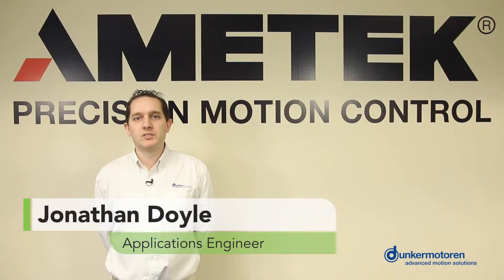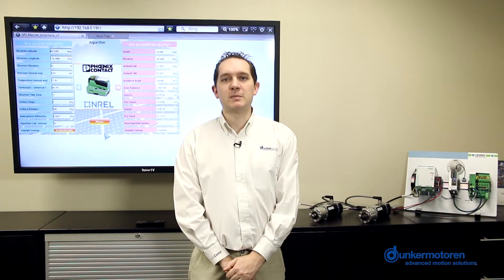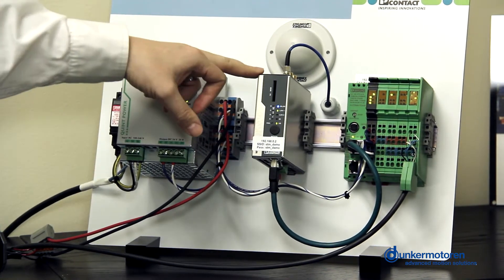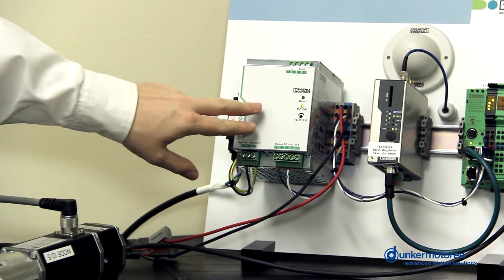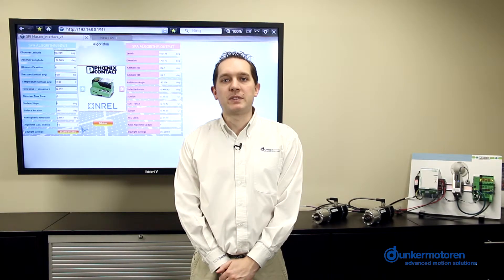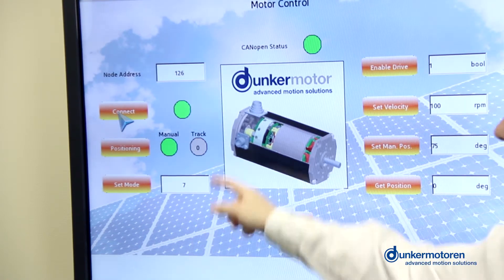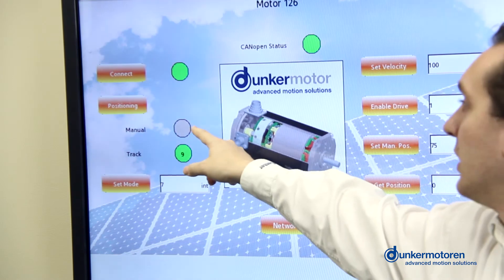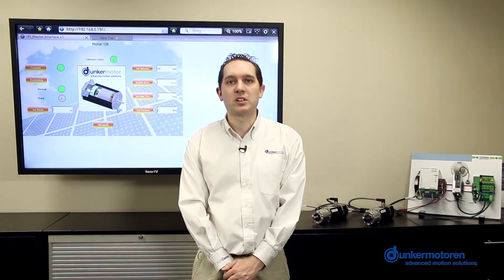Dunkermotoren - (EN) Dunkermotoren Presents: Easy Setup Solar Tracking Motion System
Jonathan Doyle, applications engineer with Dunkermotoren USA, demonstrates a solar-tracking motion system. The system uses two Dunkermotoren brushless DC STM BG65 motors with integrated electronics and feedback device with onboard CANopen fieldbus. The other component is a Phoenix Contact PLC with an integrated solar tracking block. The PLC calculates the sun’s position based on input parameters and current GPS position.

Dunkermotoren is a leading manufacturer of electrical drive technology up to an output power of 1.100 Watt. Dunkermotoren engineers and manufactures system solutions based on:
   - brushless DC servo motors/ brush-type DC motors
   - integrated power- and logic controllers
   - planetary- and worm gearboxes
   - linear direct drives
   - encoders and brakes
Enjoy the benefits of a global partner with different production- and logistic locations in Europe, China and USA.